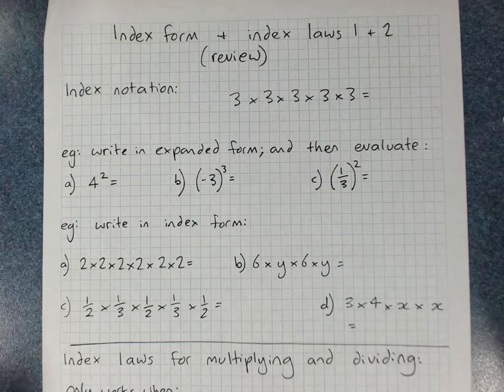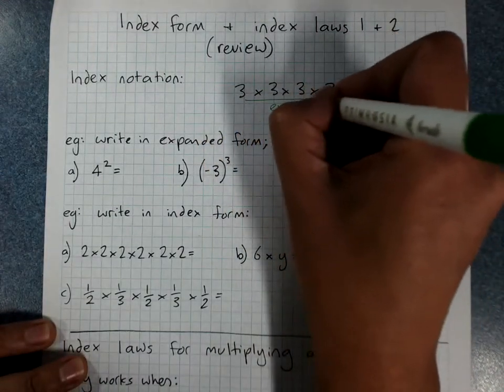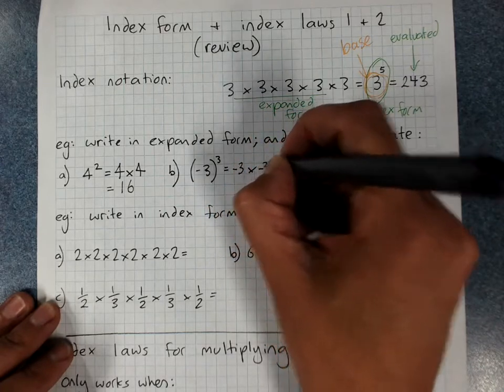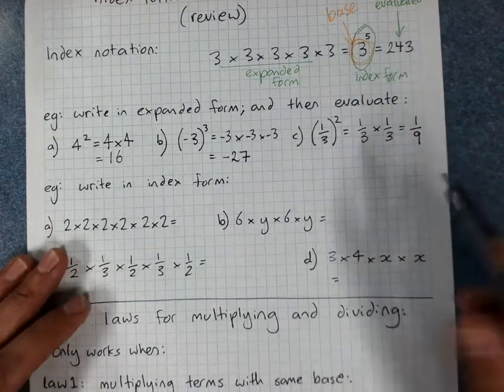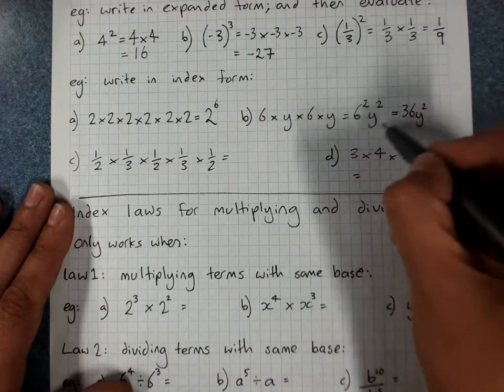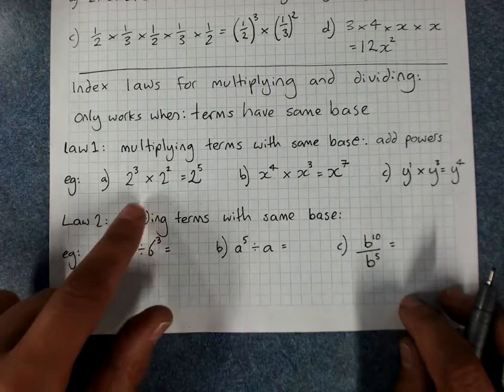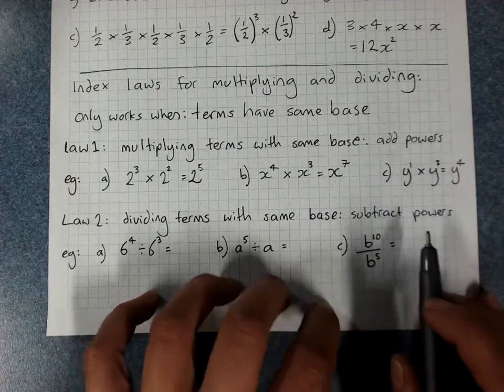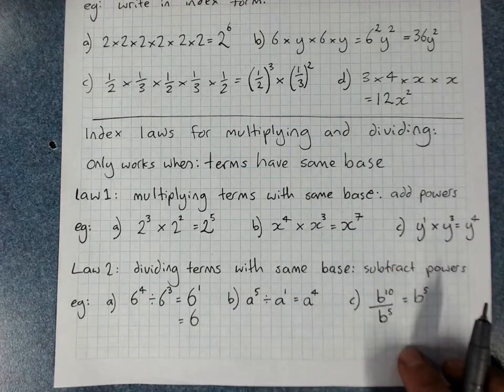Index notation and index laws 1 and 2: review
review of index laws 1 and 2 v briefly